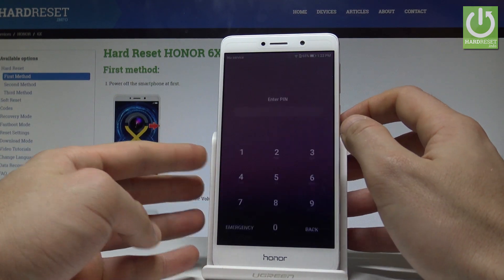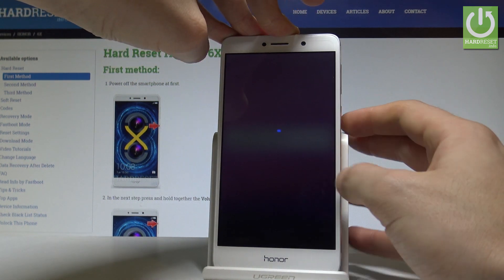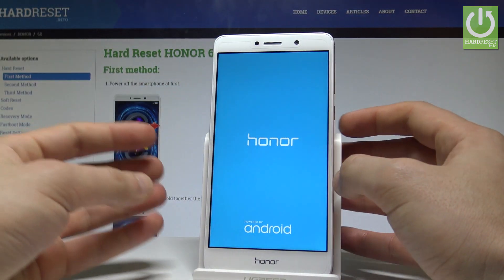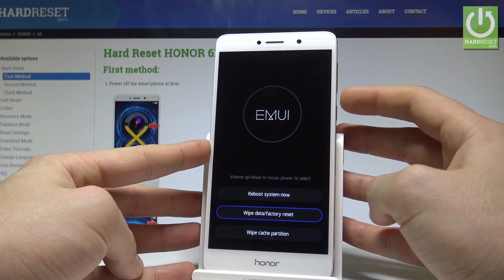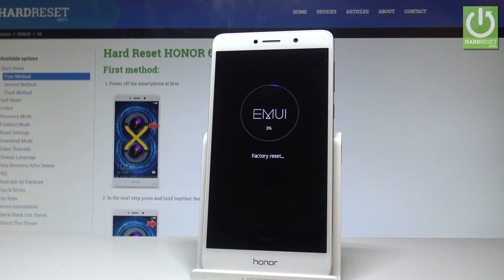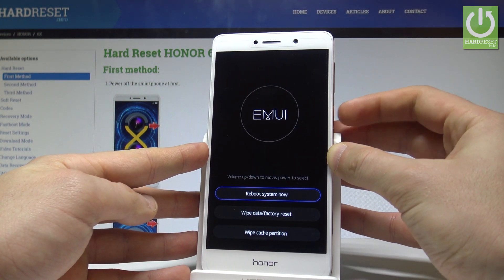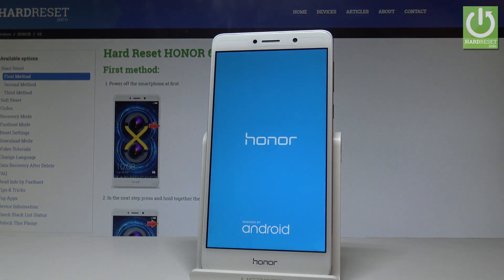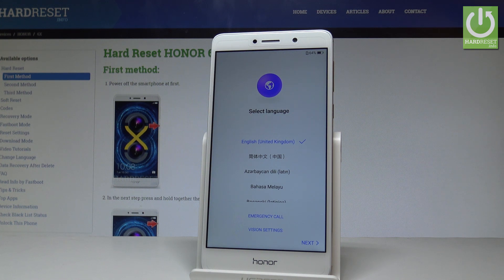How to Remove Screen Lock in HONOR 6X - Factory Reset |HardReset.info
The easiest way to bypass screen lock protection is to accomplish the hard reset operation. Check out how to enter hidden Recovery Mode. Afterwards choose wipe data / factory reset. This operation will erase all personal data, customized settings and installed apps.

How to hard reset HONOR 6X? How to factory reset HONOR 6X? How to master reset HONOR 6X? How to wipe data in HONOR 6X? How to bypass screen lock in HONOR 6X? How to remove pattern lock? How to remove password from HONOR 6X?